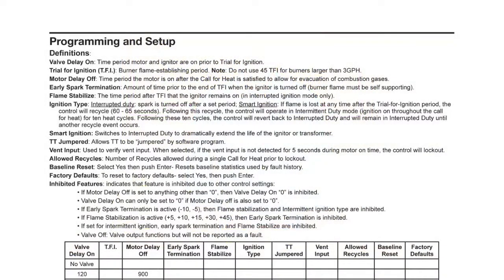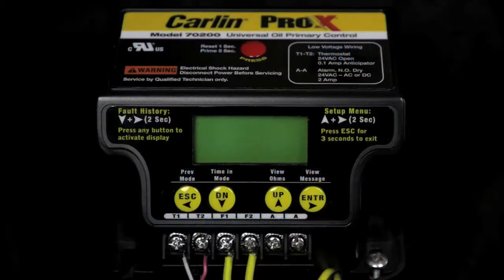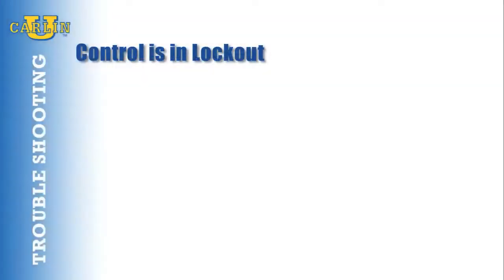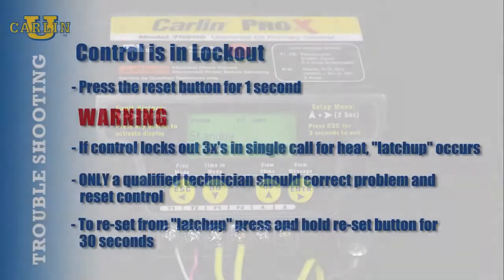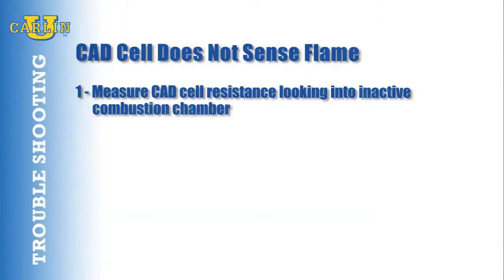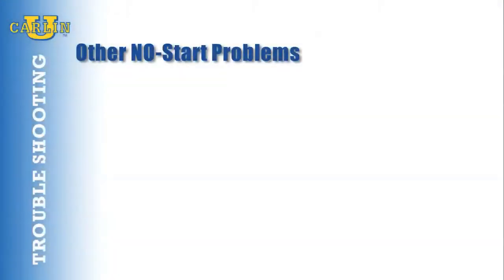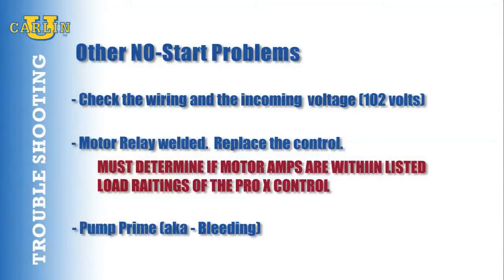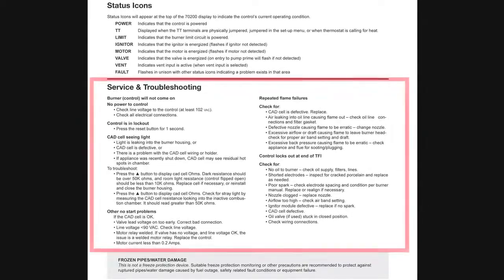Chapter 7 TROUBLE SHOOT HD